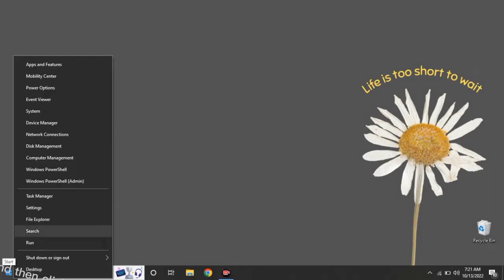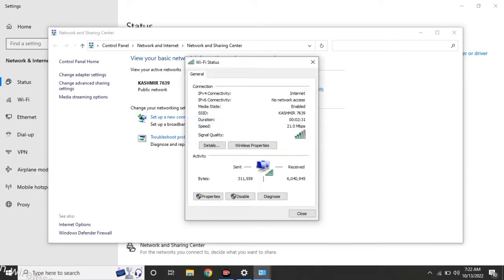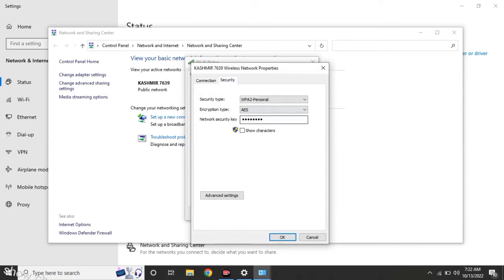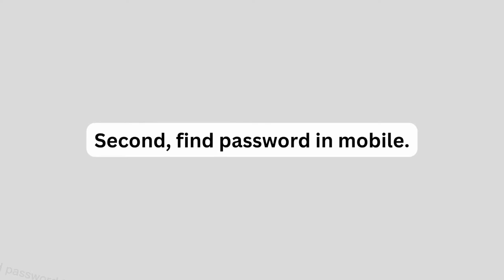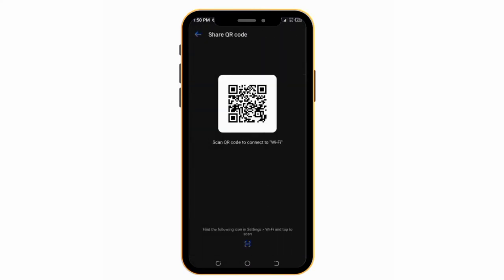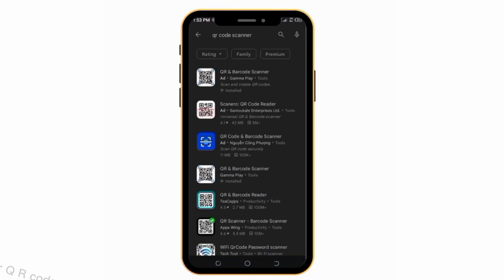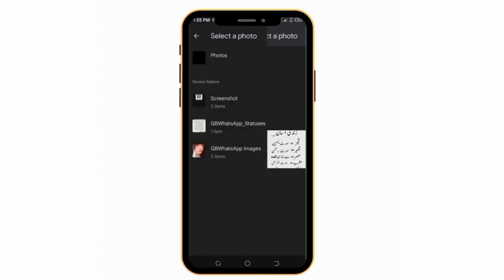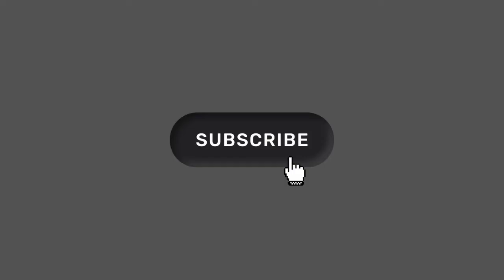Check connected Wi-Fi password on both Mobile📲 and PC💻| Connected Wi-Fi ka kaise pata kare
we will learn how to find password on both PC 💻 and Mobile 📲.